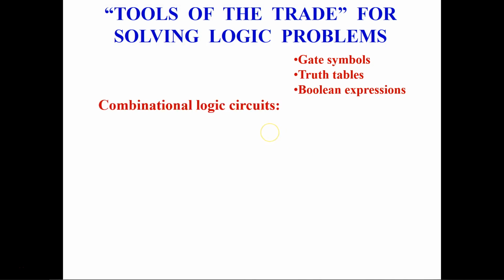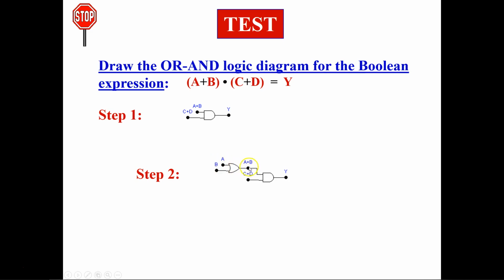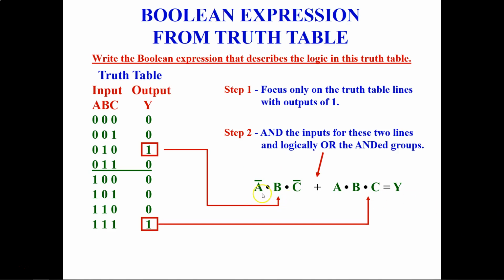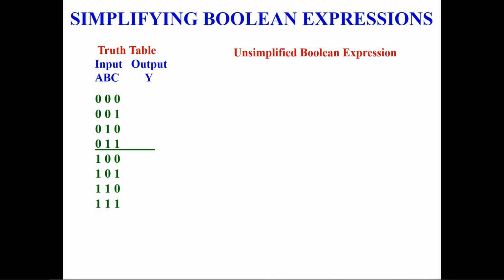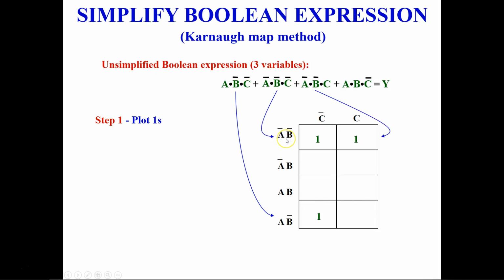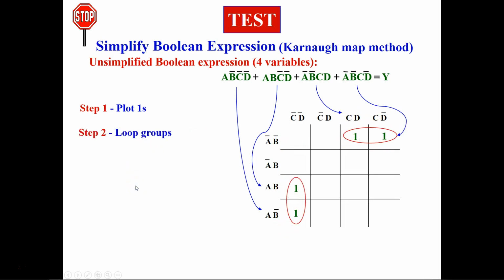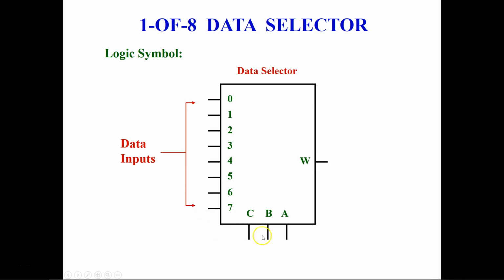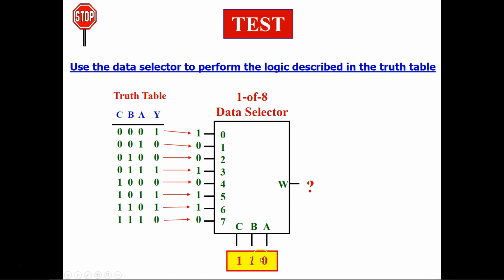4 Digital Electronics (Logic Gates- Part 2)